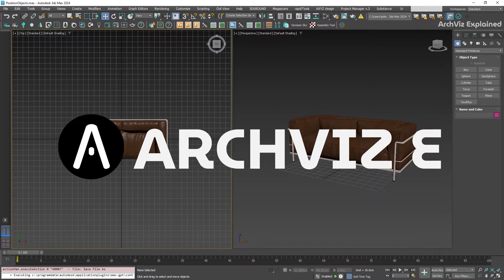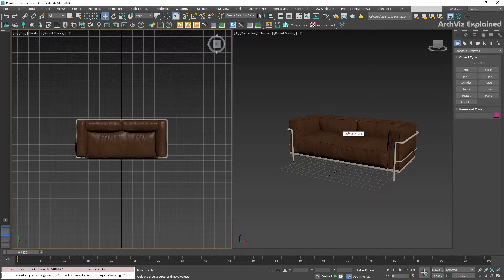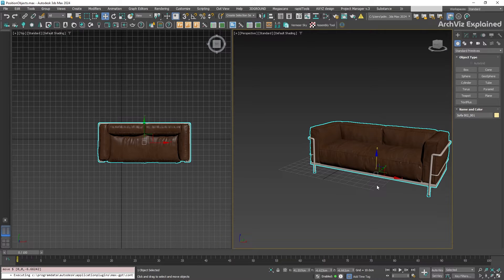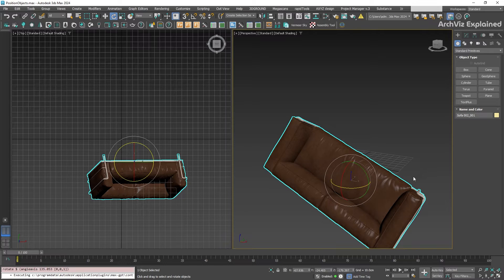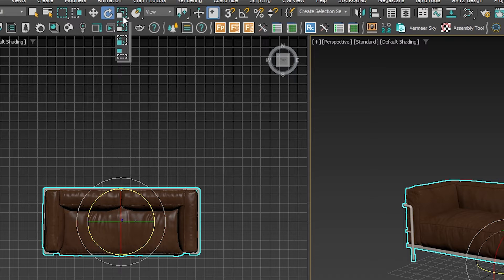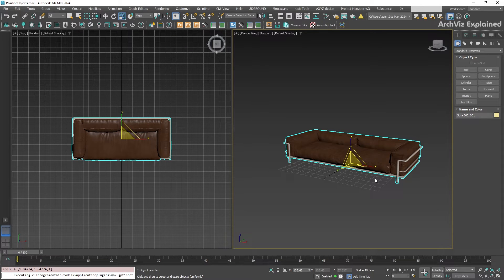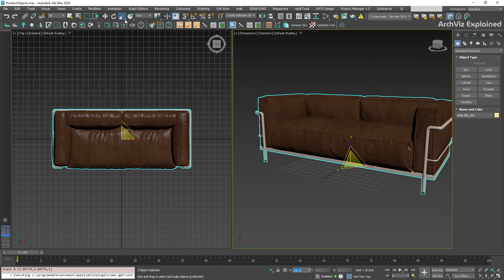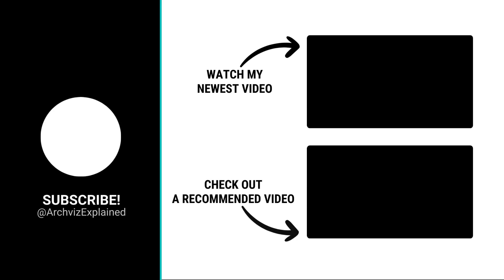3ds Max Transform Tools: Position, Rotate, and Scale Objects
We're going to learn the essential tools in 3ds Max for manipulating objects: the transform tools. We'll cover practical tips for using keyboard shortcuts (like W for move, E for Rotate and R for Scale), manipulating objects along multiple axes, and achieving precise adjustments with numeric input.

Move: Learn to navigate your objects effortlessly in 3D space using the move gizmo.
Rotate: Master precise rotations around the X, Y, and Z axes for perfect object placement.
Scale: Discover the secrets of uniform and non-uniform scaling to resize your models with ease.

🔥 What You'll Learn:

    How to use the move, rotate, and scale tools in 3ds Max.
    Practical tips for manipulating objects precisely in your scenes.
00:00 Intro
00:20 Move Tool
01:07 Rotate Tool
01:37 Scale tool
02:13 Numeric Entry
02:57 Outro